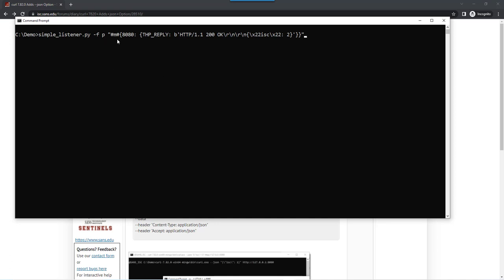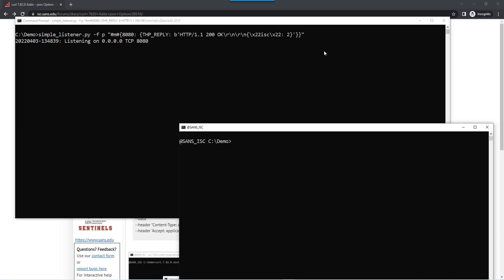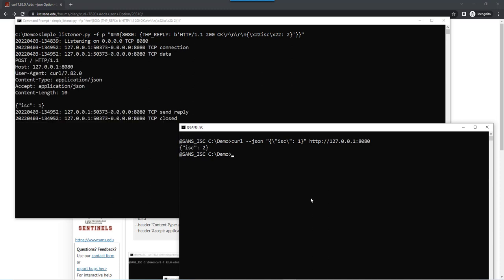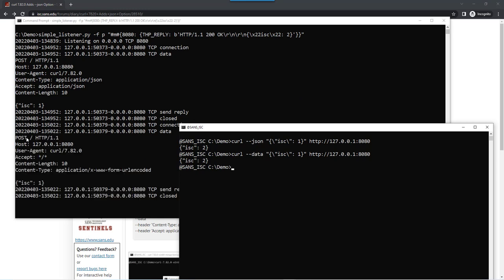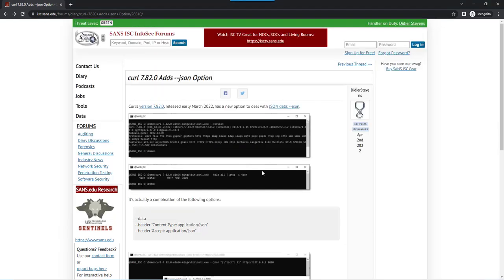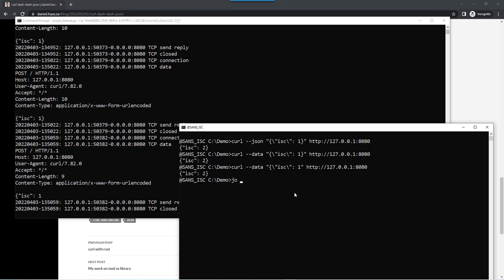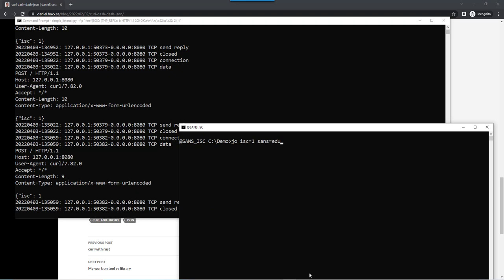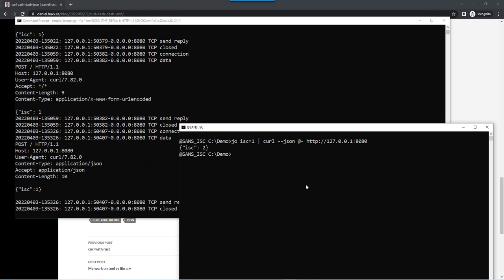curl, json & jo